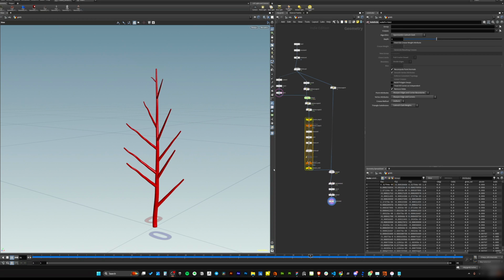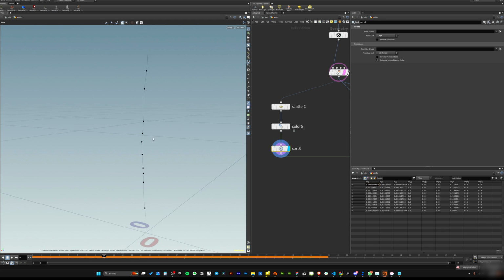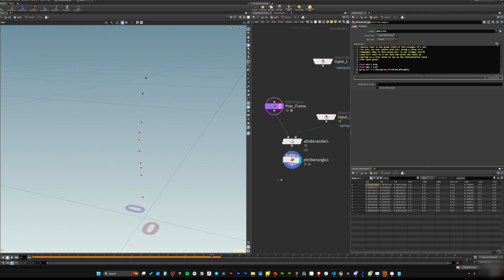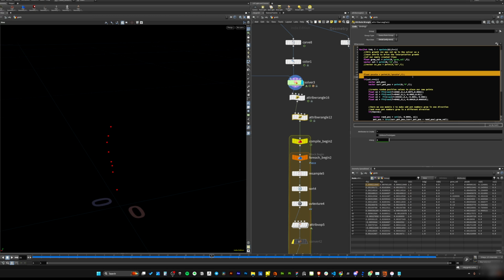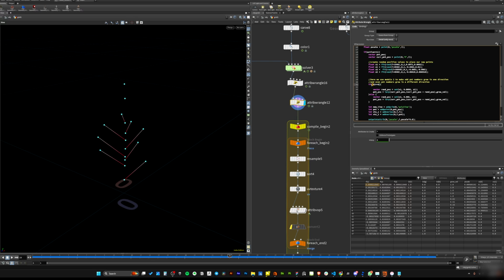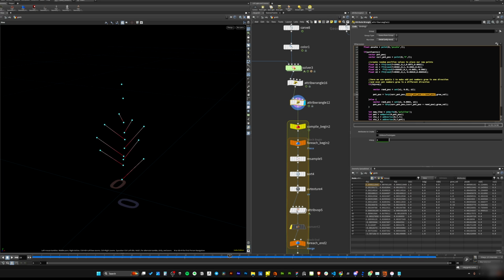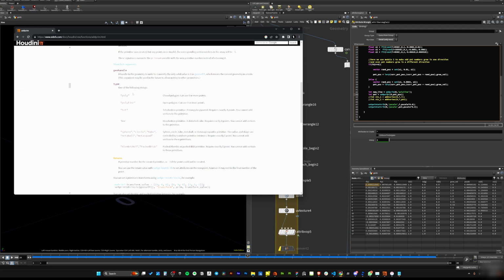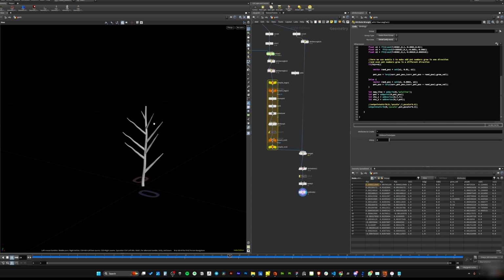VEX foreach Artist - Houdini Branch Growth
Learn VEX the Easy Way - Using VEX in Houdini to grow branches.